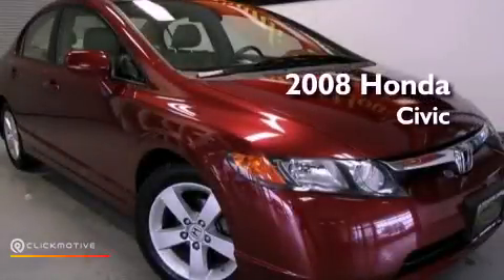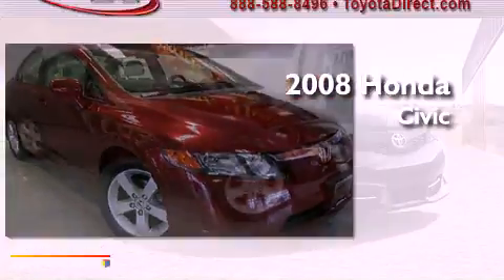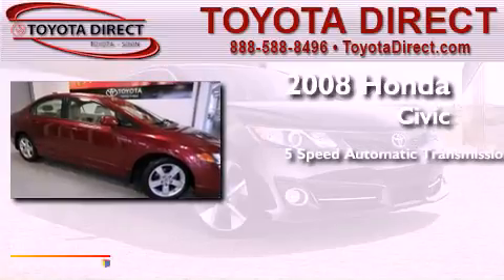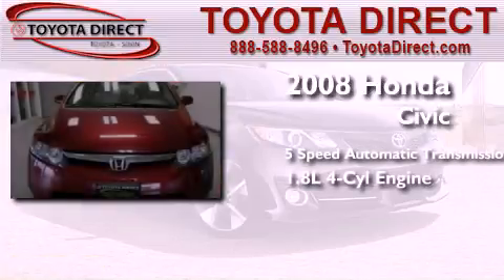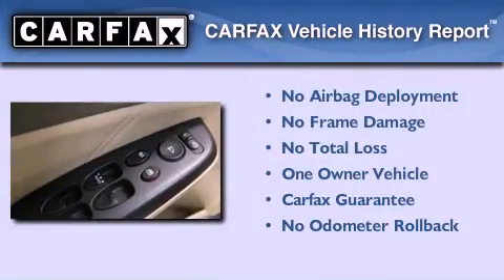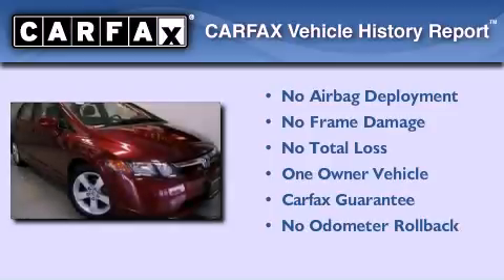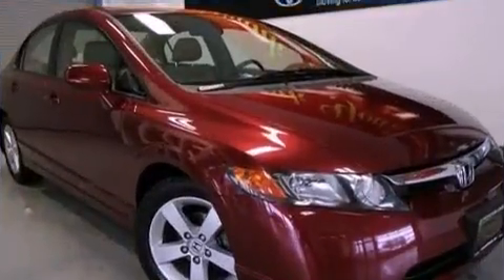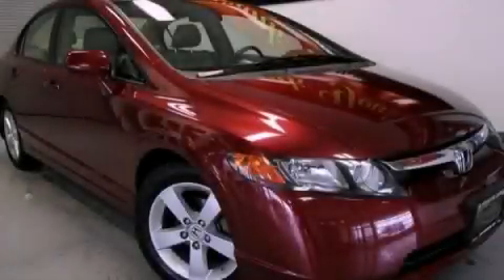Used 2008 Honda Civic Sdn Columbus OH 43230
Year : 2008
 Make : Honda
 Model : Civic Sdn
 Engine : Gas I4 1.8L/110
 Trans . : Automatic
 Exterior : Tango Red Pearl
 Miles : 65,592